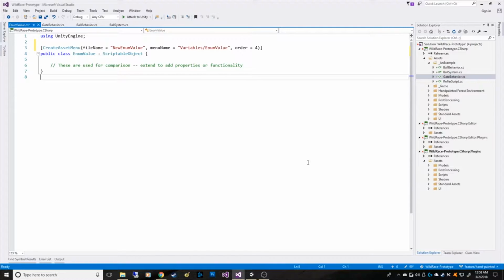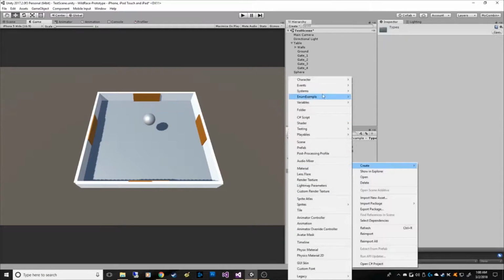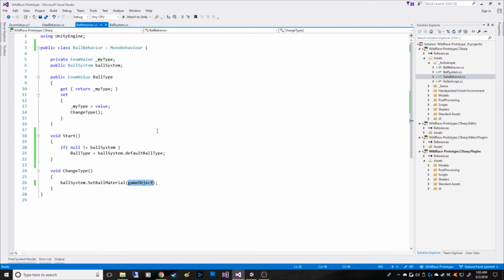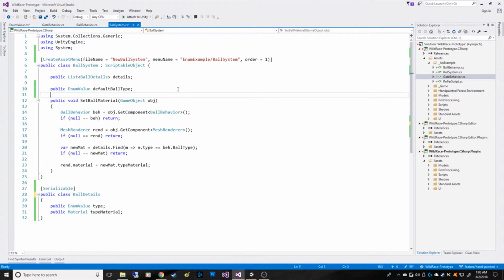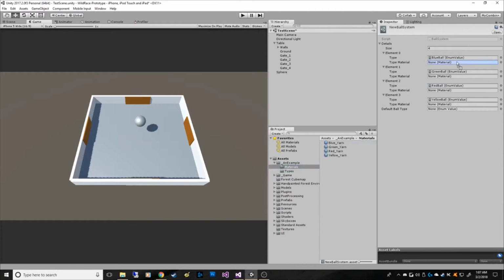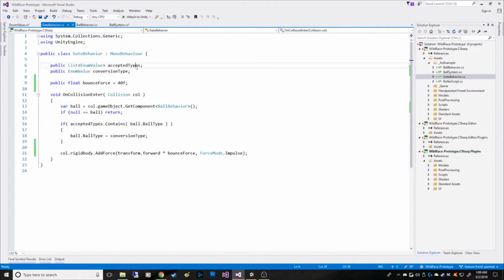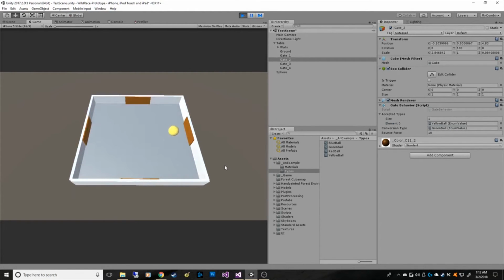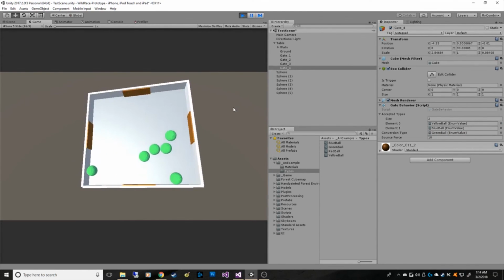Unity Engine Scriptable Objects as Enums